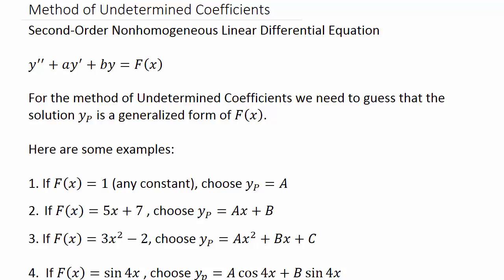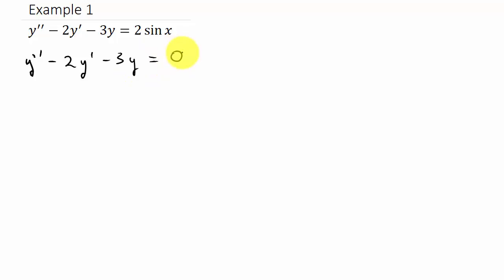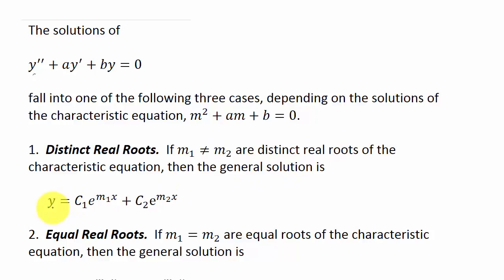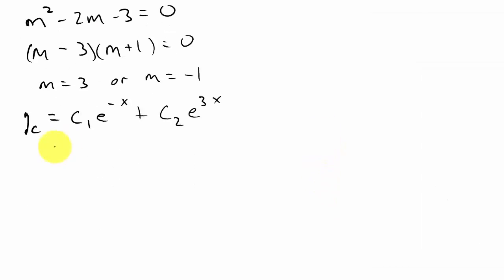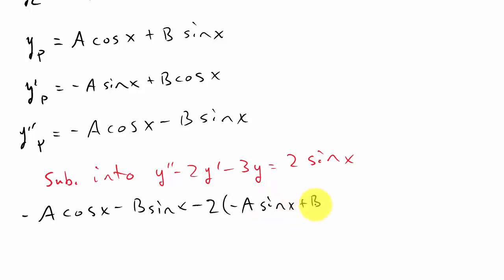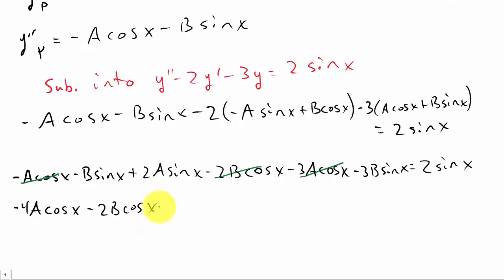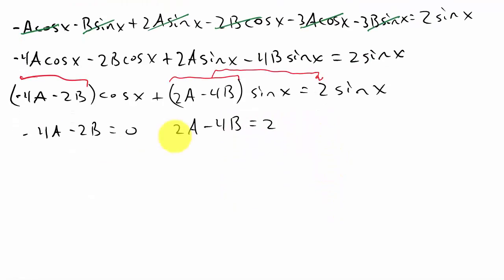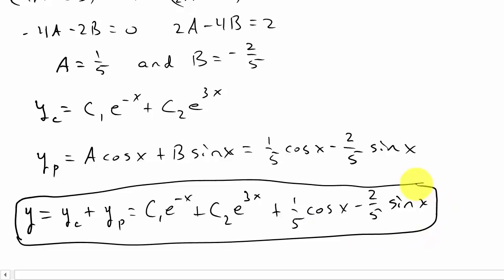Solving Differential Equations Method of Undetermined Coefficients Ex. 1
This video shows how to solve a differential equation using the method of undetermined coefficients.